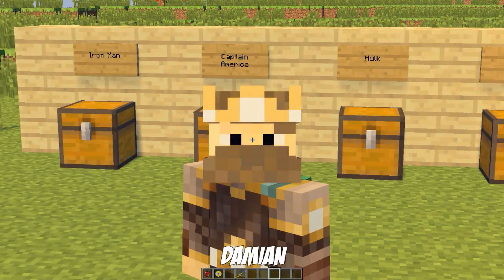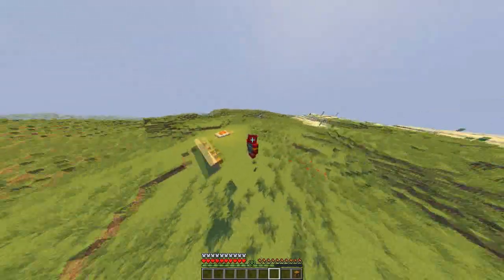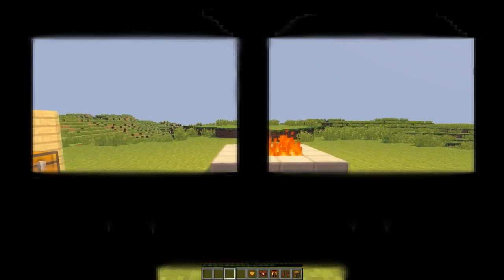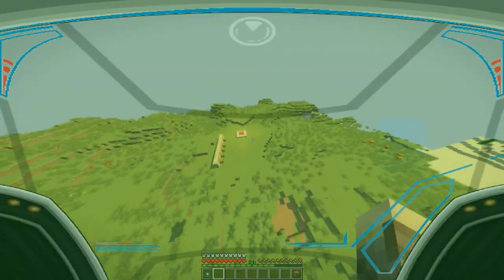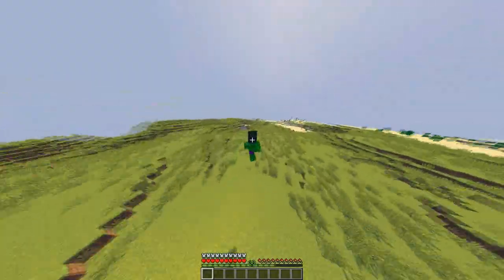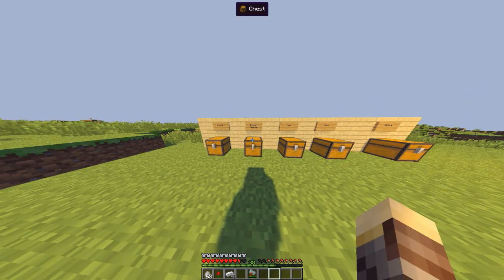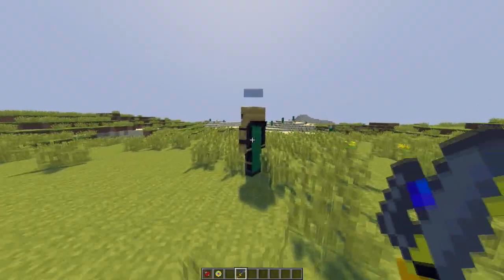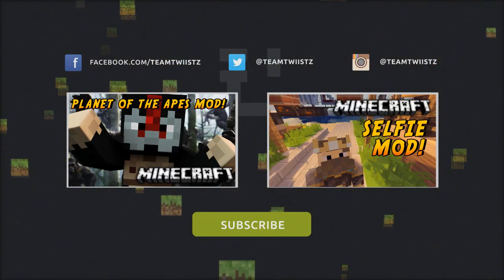Minecraft Mods - Avengers Mod (Captain American, Hulk, Iron Man, Thor) - Age Of Ultron Mod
The Avengers Mod! Minecraft Mods Ep: 183- Age Of Ultron Mod. This minecraft mods adds the avengers 2 including villains like Loki and the Mandarin.

The minecraft mod adds in members of the avengers 2 including Captain America, Hulk, Thor, & Iron Man. You can gain the abilities of the avengers heroes by wearing their armors.